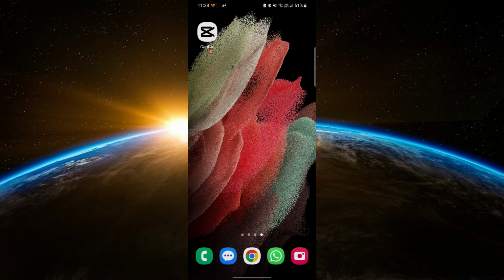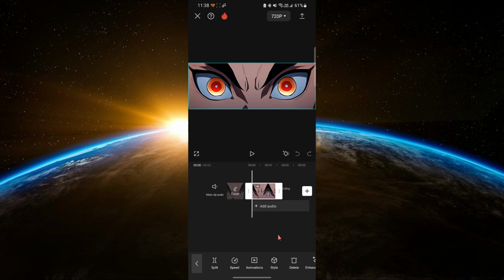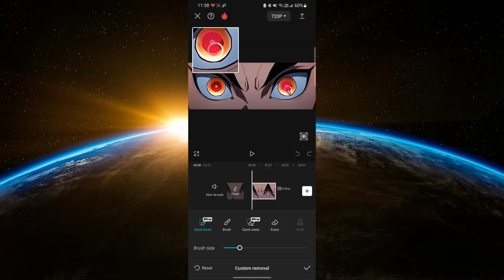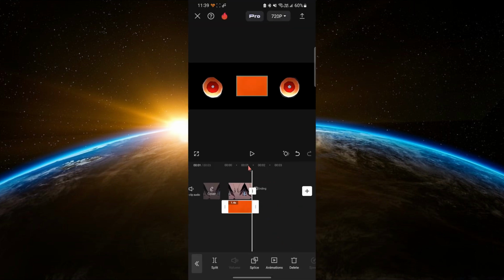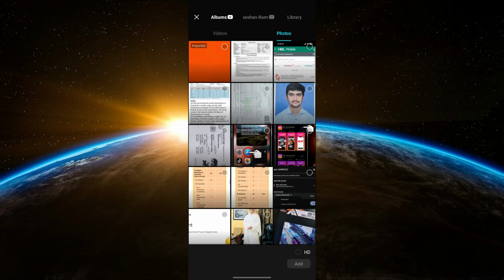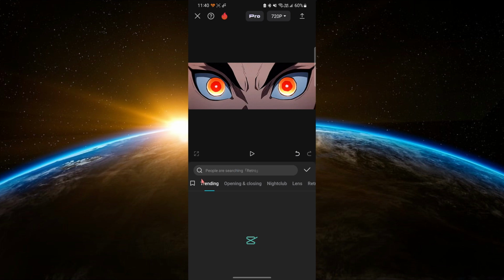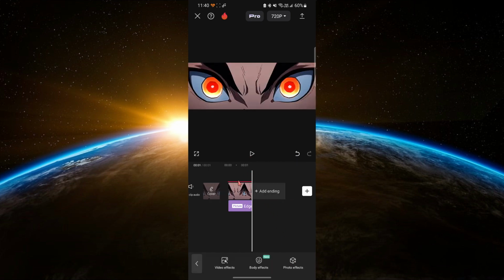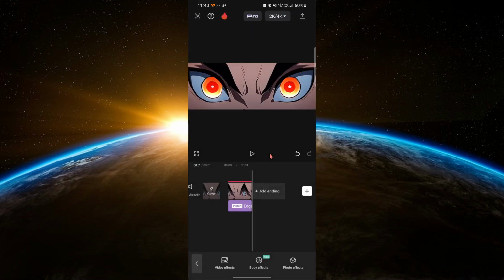How To Make Eyes Glow In CapCut PC (Basic Tutorial)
How To Make Eyes Glow In CapCut (Basic Tutorial)